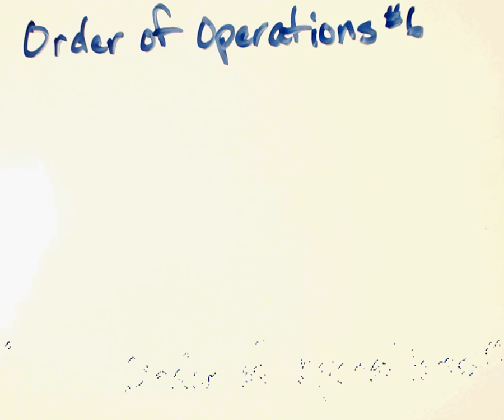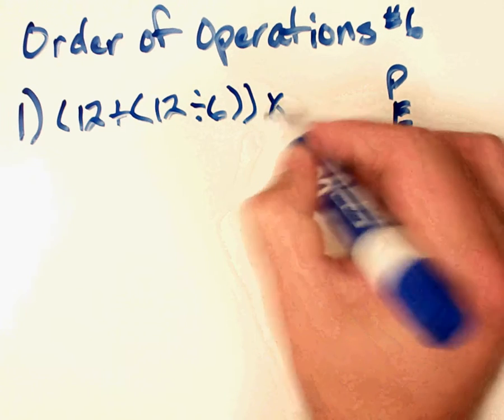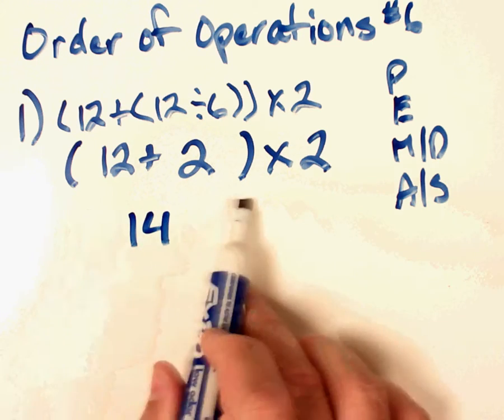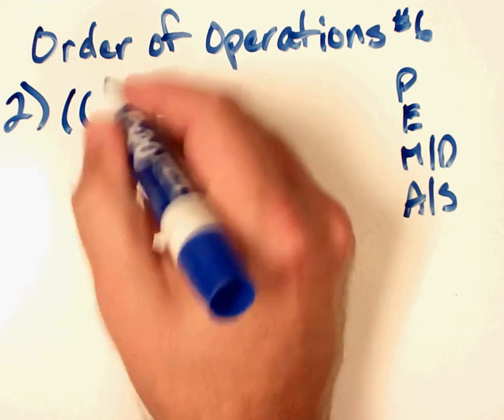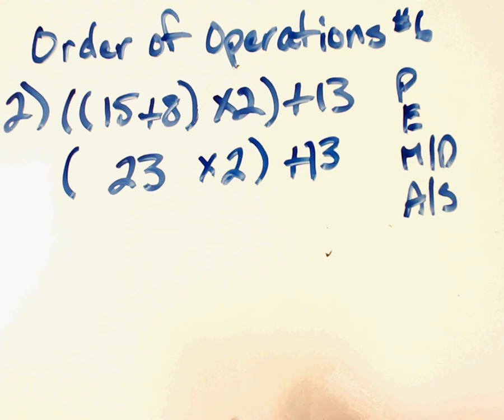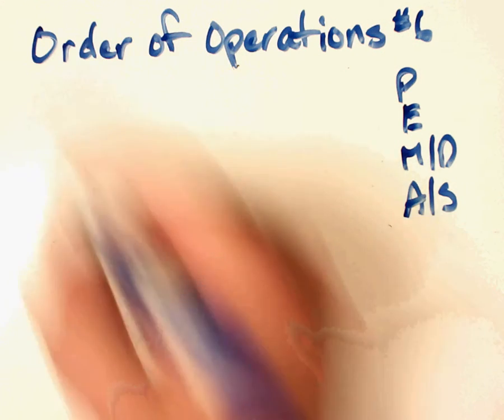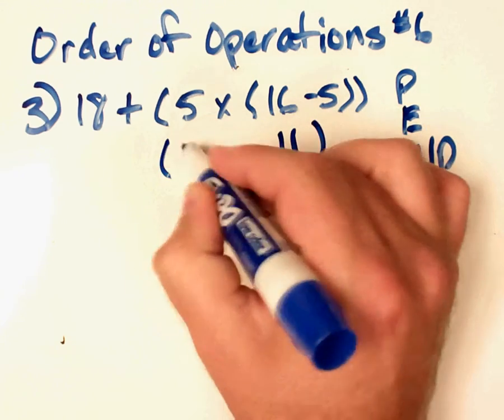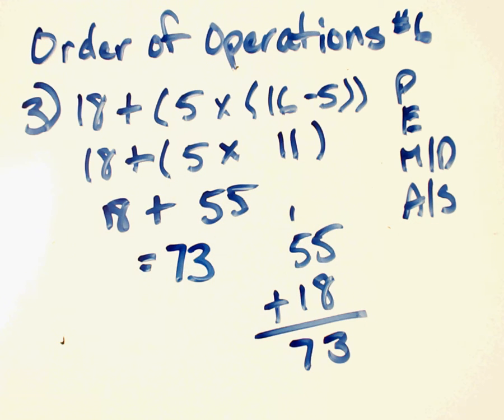Order of Operations Practice #6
More practice with Order of Operations, focusing on nested parenthesis.